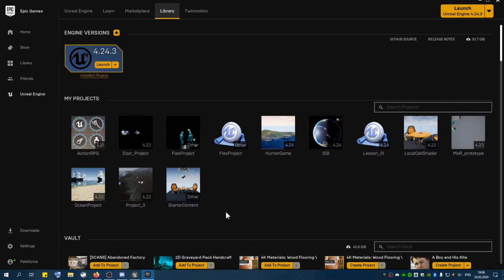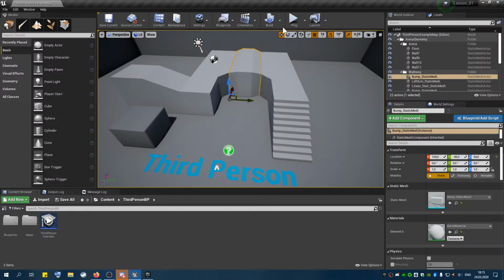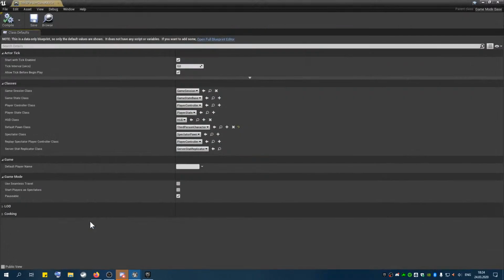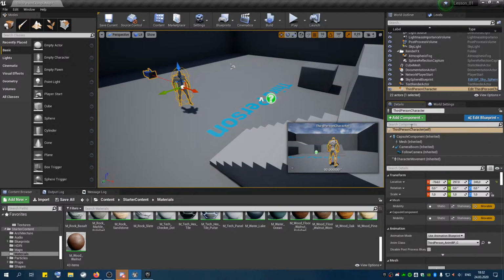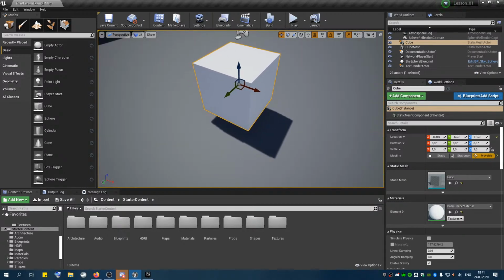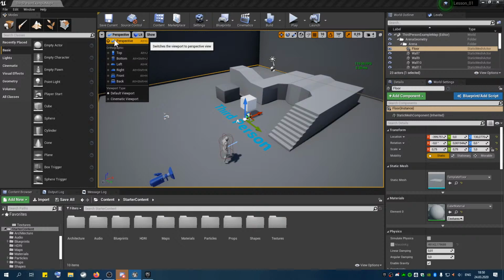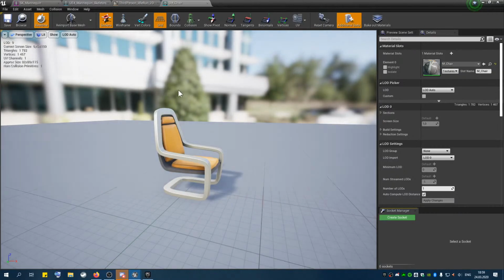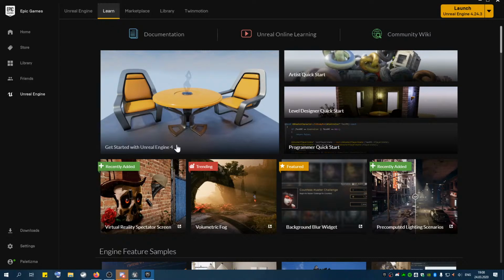Unreal Engine 4 - Lesson 1 - Setting Up Projects [eng]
On this stream we will create a new project, study the interface and understand how different Unreal Engine modules work.